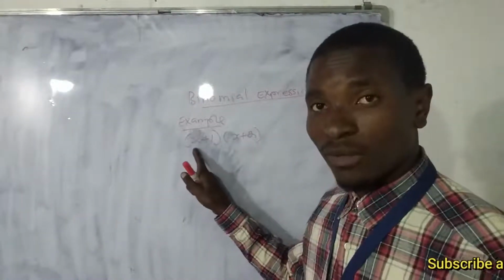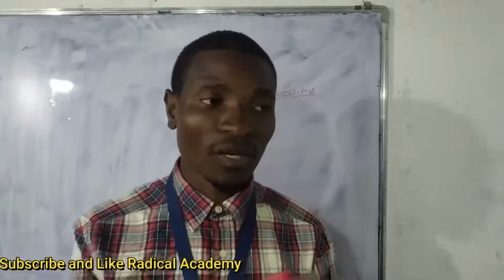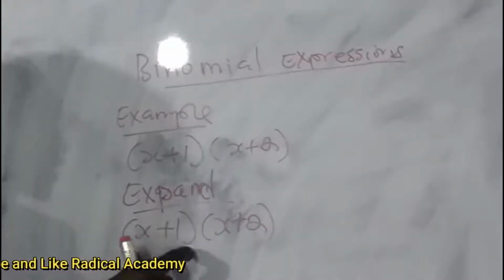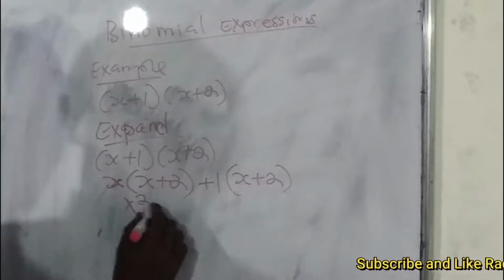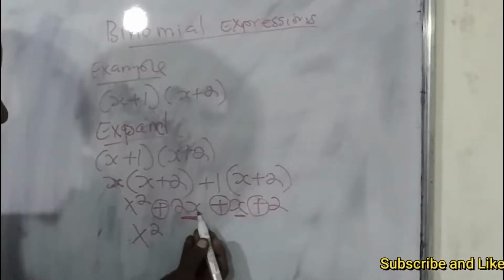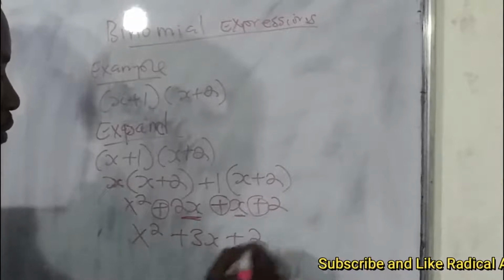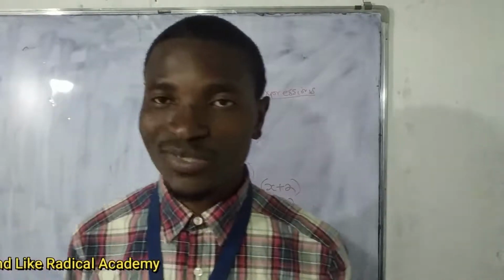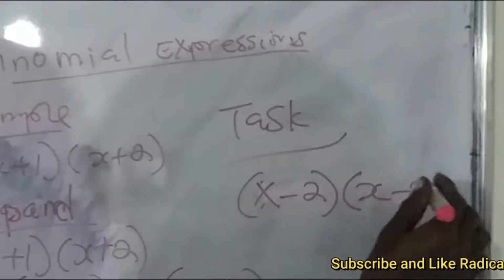INTRODUCTION TO BINOMIAL EXPRESSIONS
The video is about the introduction to binomial expressions and how you can use the expansion method to solve the binomial expressions.